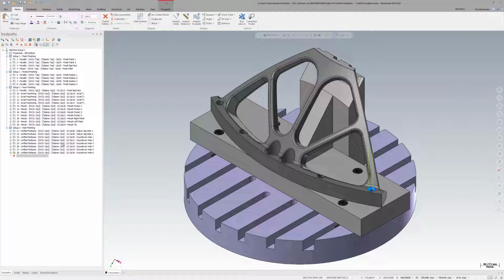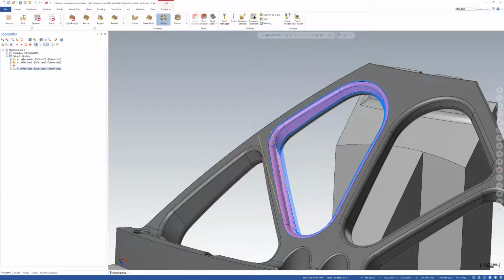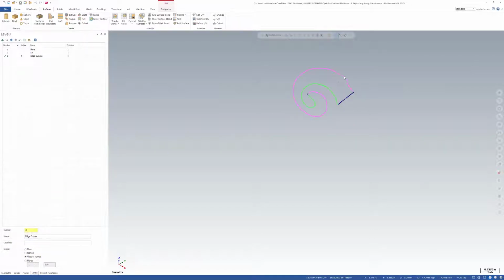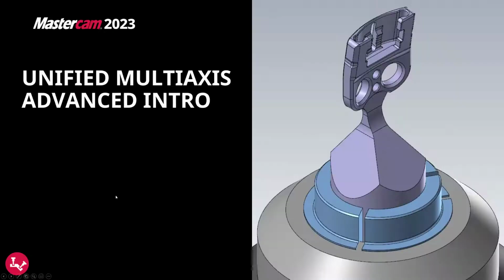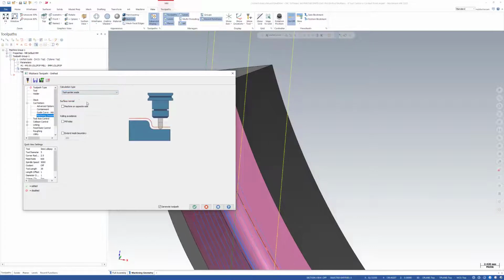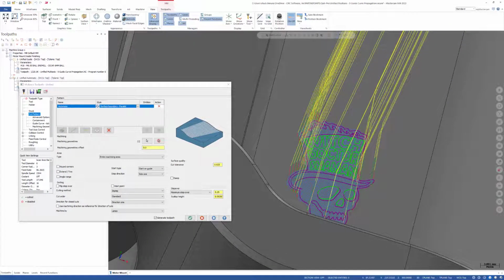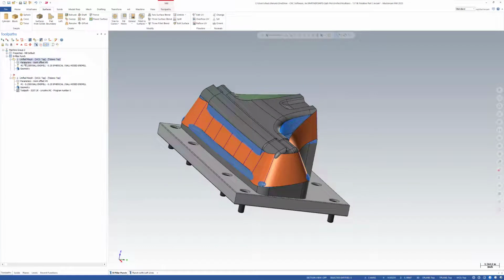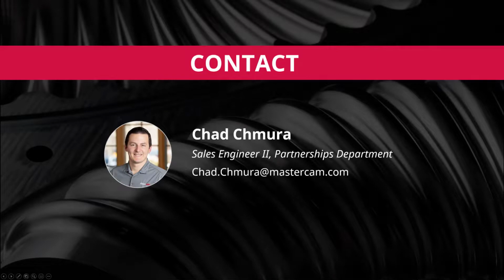Mastercam 2023: Multiaxis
Join Chad Chmura, Mastercam Multiaxis Specialist, as he covers changes with Mastercam2023 and improved processes.